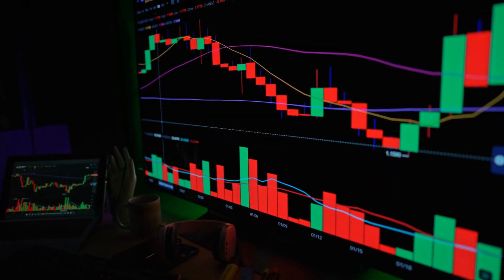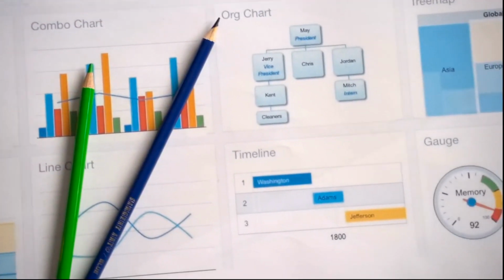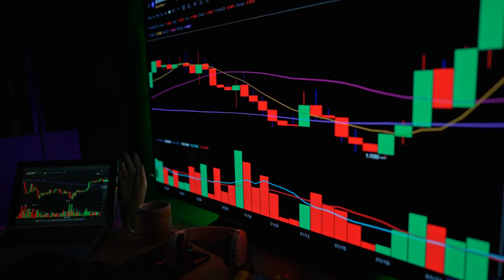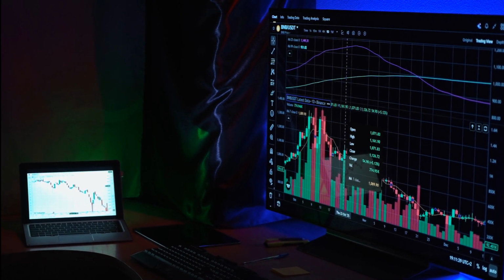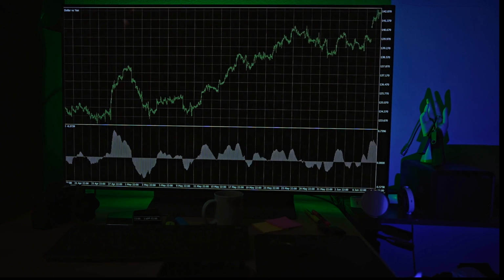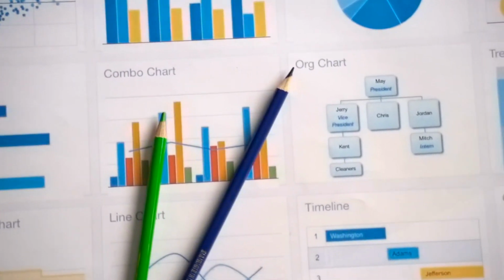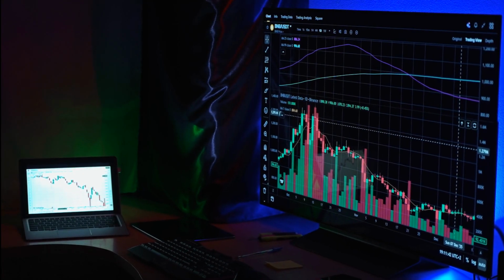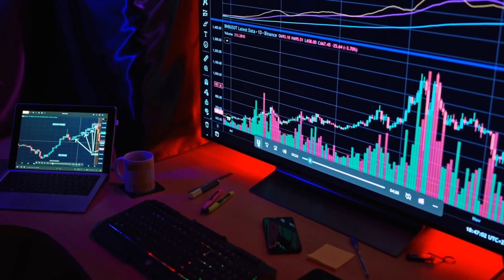EXPOSED: I Earn $500 Daily in Hidden DAOs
Learn Trust Wallet Airdrop Tutorial - Step by Step 2025 safely. Verify official links, never share your seed phrase, and avoid upfront payment requests.